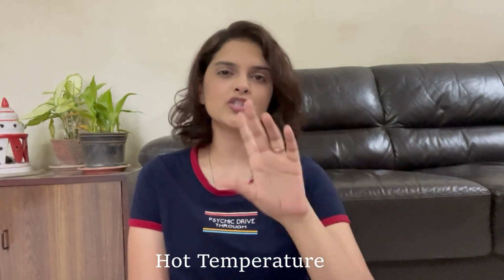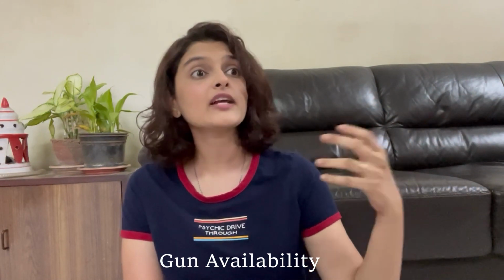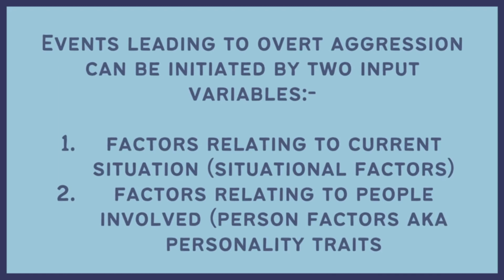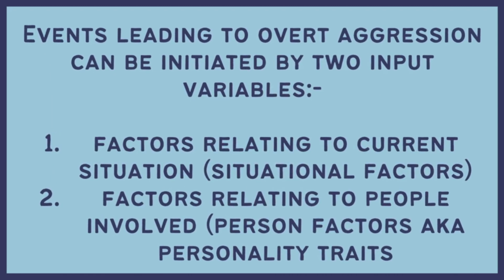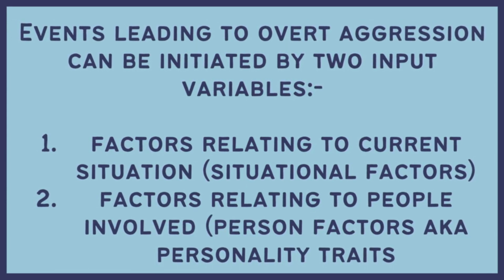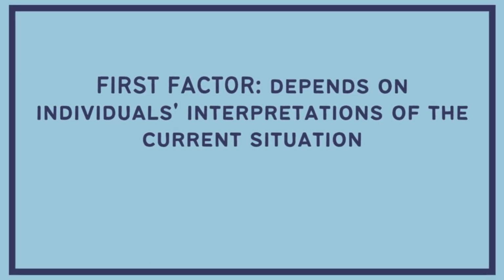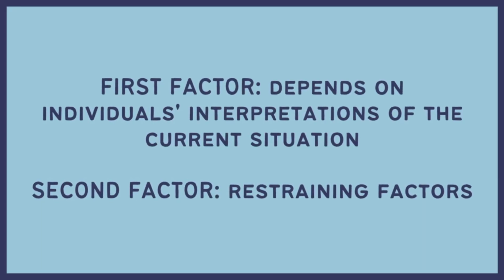General Aggression Model | Theories of Aggression Part Three | Social Psychology | WLB